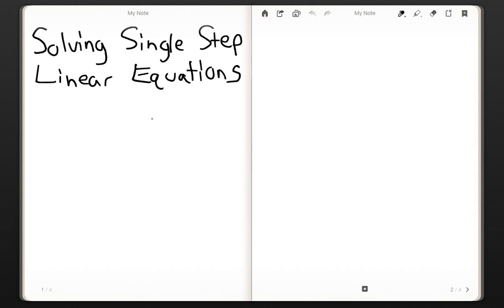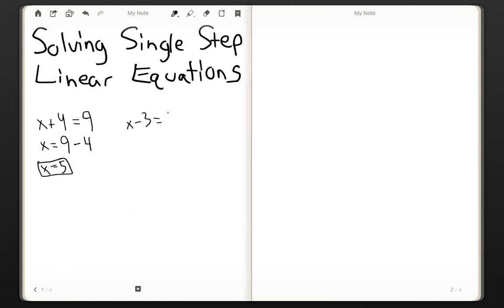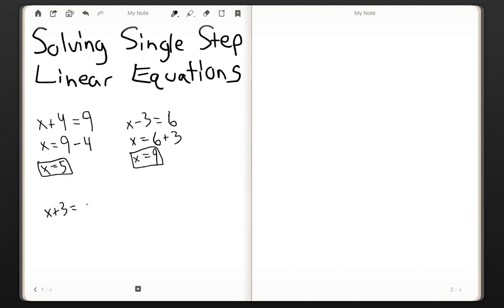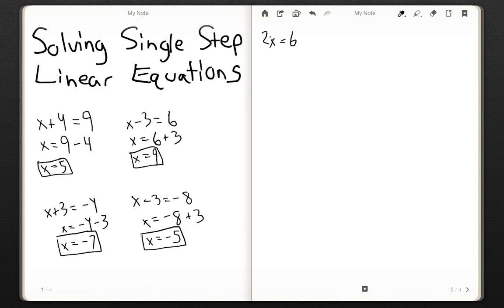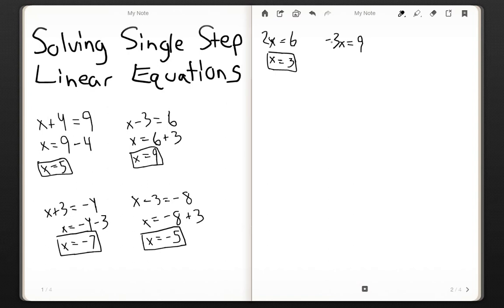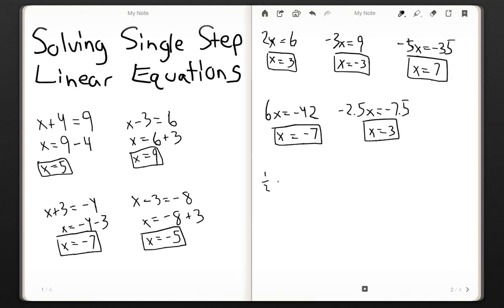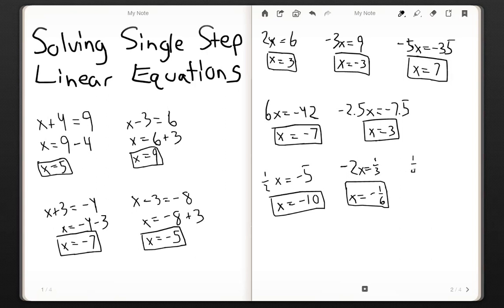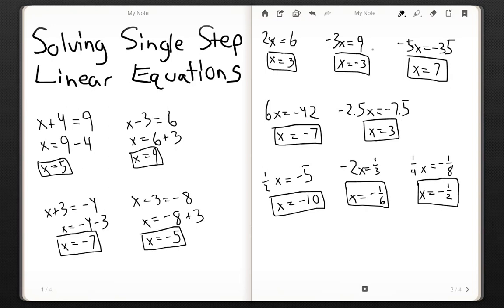A1 - Solving Single Step Linear Equations